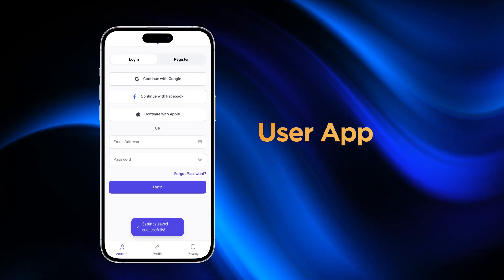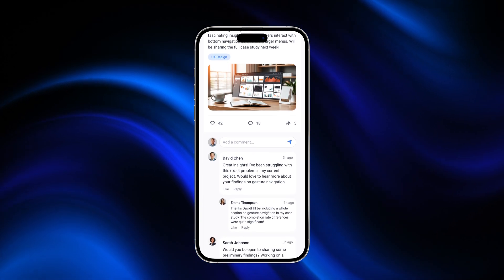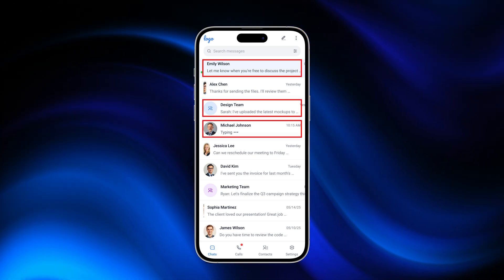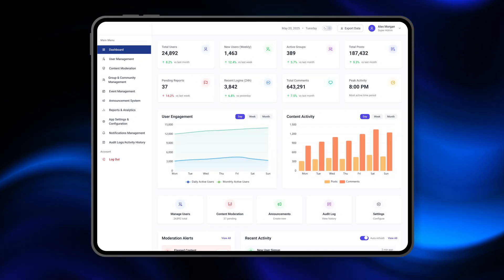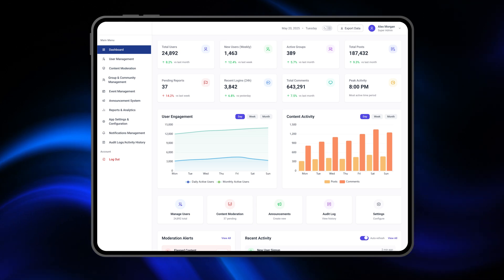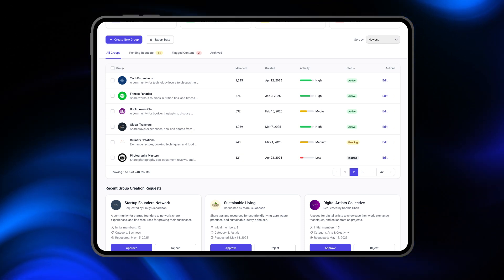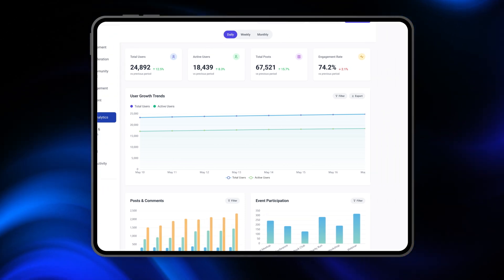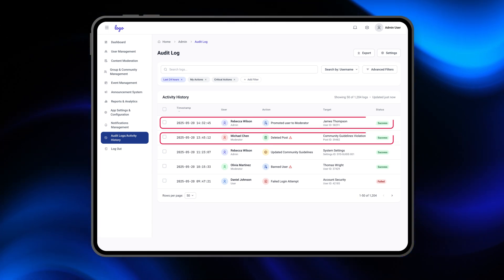Community App Development - Launch Your Own Community Management Platform (Live Demo)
Are you planning to build a community app that keeps your community people engaged, active, and connected? In this video, watch a live demo of our Community Platform App for anyone looking to create their own Community App or a complete Community management platform.

to book a free 1:1 consultation on How to Build Your Own Community App?

Whether you're a startup founder, product manager, or entrepreneur, this Community App Demo is your complete community app development guide.

Watch the full walkthrough of our feature-rich community platform and learn what it takes to build a high-retention social app that stands out in 2025.

WHAT YOU’LL LEARN IN OUR COMMUNITY PLATFORM DEMO:
• How to build a modern community app from scratch
• Key features for user engagement: feeds, polls, groups, chat, marketplace
• Powerful admin tools: user management, events, analytics, roles, notifications
• UI/UX elements that drive retention and user satisfaction
• How to structure your community platform for scale and performance?

Time Stamps
00:00 Introduction to Community App
00:23 User App of Community App
02:50 Admin Panel of Community App
05:00 Outro

This isn’t theory—it’s a real demo of our Community management platform based on actual use cases.

Whether you want to create an app like Discord, Reddit, or a niche community platform, this video shows you what’s possible.

Our Community App Development solution is just perfect for:
• Entrepreneurs building a community-based startup
• Developers looking to build a white-label community platform
• Anyone exploring community app development in 2025

So, ready to launch your own community app?
and let's start building the best app for your community.